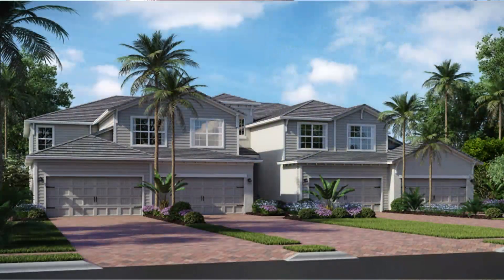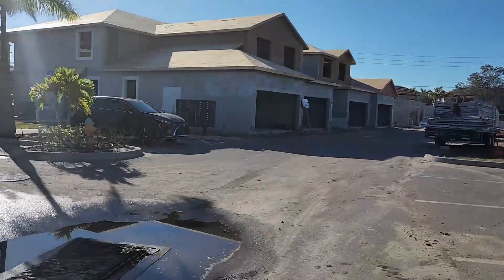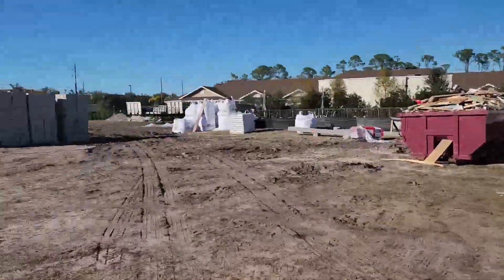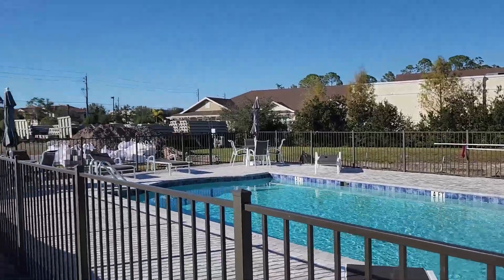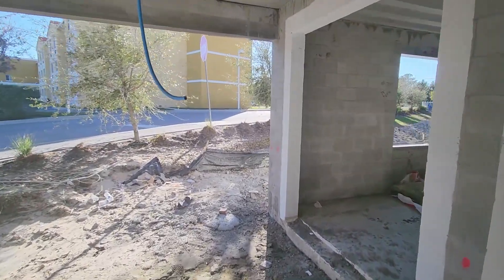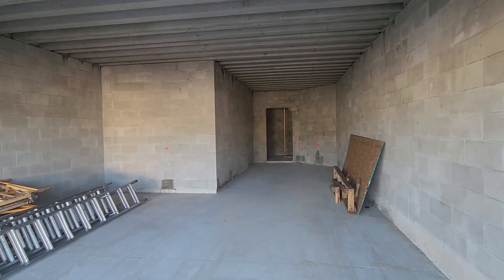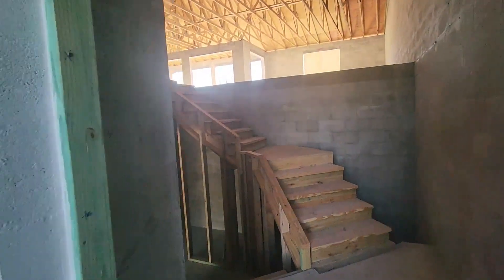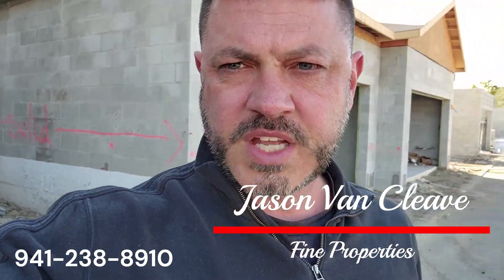Montserrat at UTC in Sarasota FL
New construction Lennar Coach Homes are now for sale - January 19th 2023.

4 Unit Condo buildings.  2 Down and 2 Up.  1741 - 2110 Square Foot.  3 Bedroom, 2 Baths, 2+ Car Garage.  Maintenance free, gated community that is in Walking Distance to the UTC Mall.

Starting in the $400s